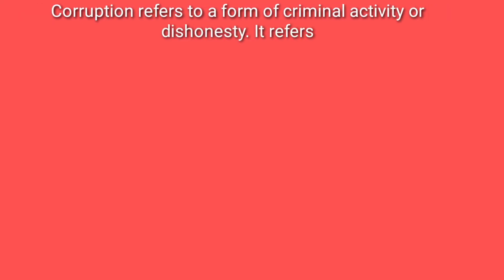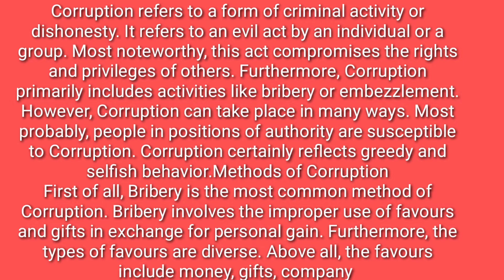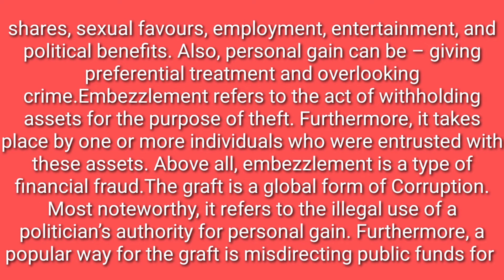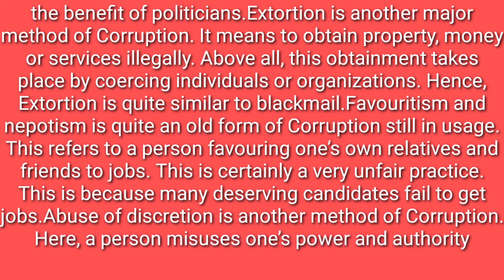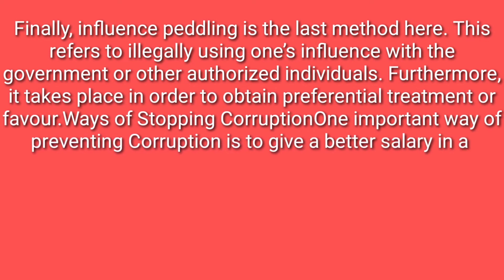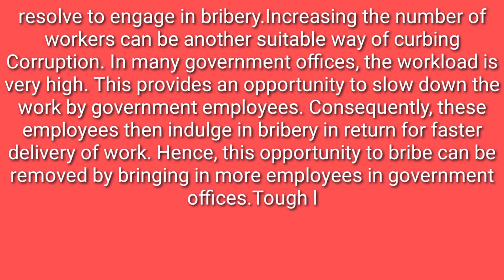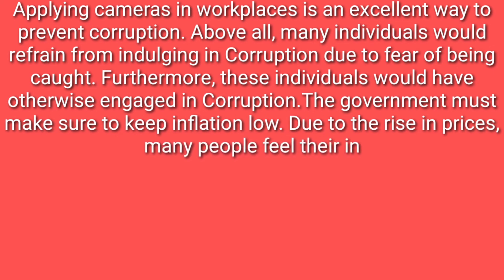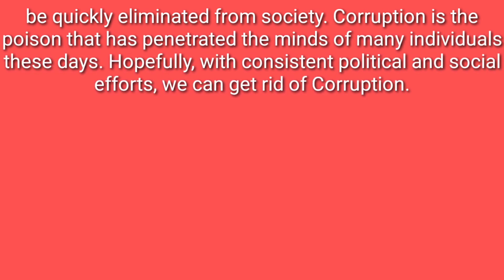Essay on Corruption in english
This video is about the this video is about corruption

About channel

नमस्कार चैनल ज्ञान री बातां में आपका स्वागत है। मैं सविता
gyan ri batan is a YouTube channel that will have Hindi and English education related video in following topics
Speech, essay,poem,story, grammar,hindi,english, math etc
धन्यवाद